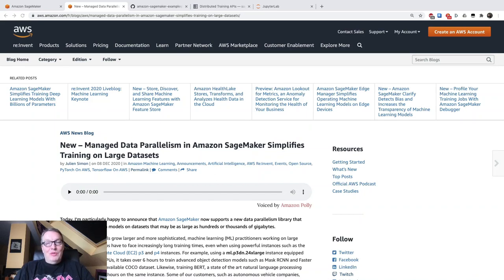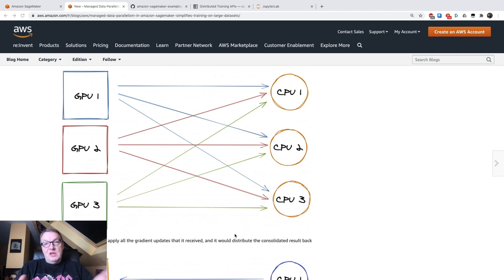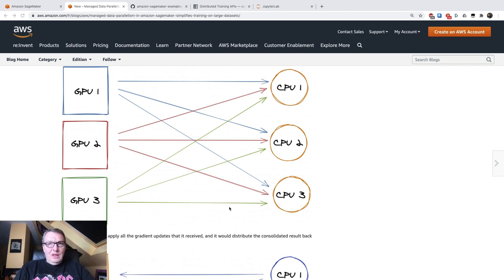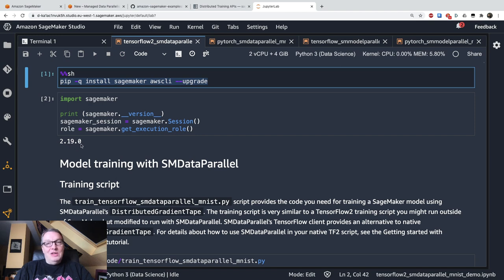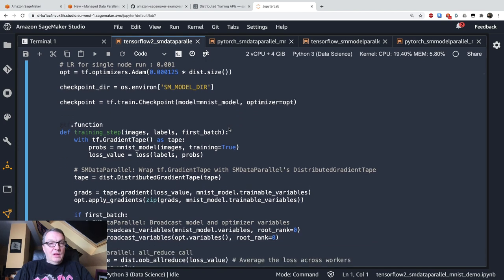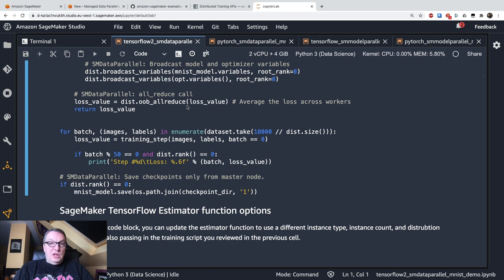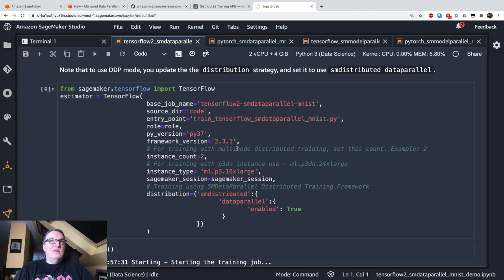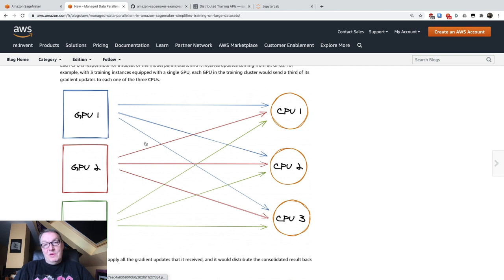Introducing SageMaker Data Parallelism - AWS re:Invent 2020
In this video, I show how you to use the new data parallelism capability in Amazon SageMaker, and how to adapt your TensorFlow code for it.

For more content:
* AWS blog